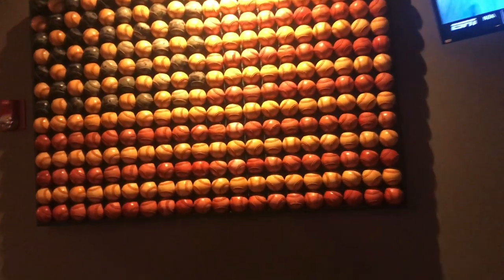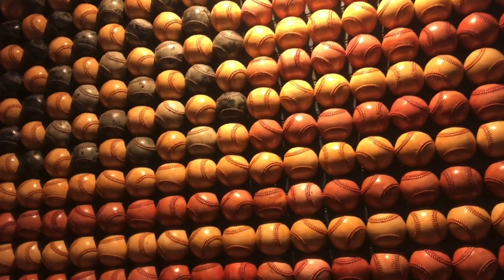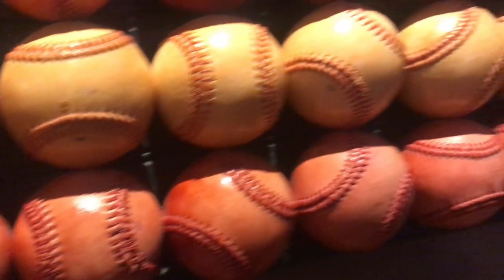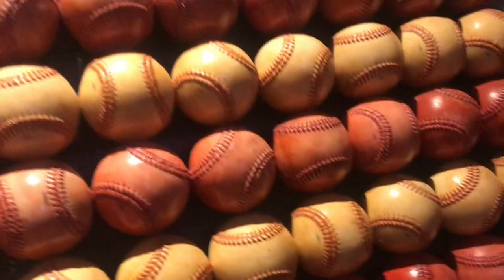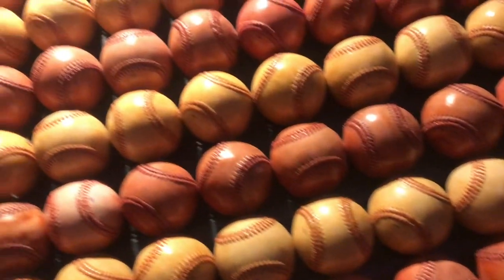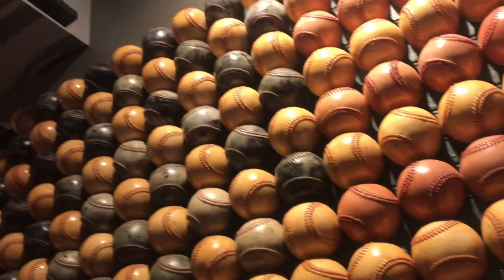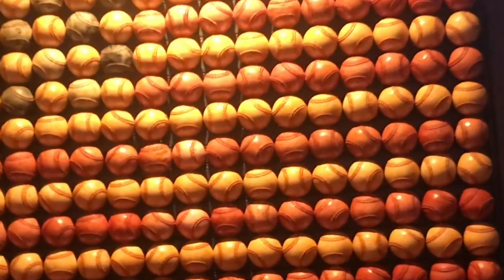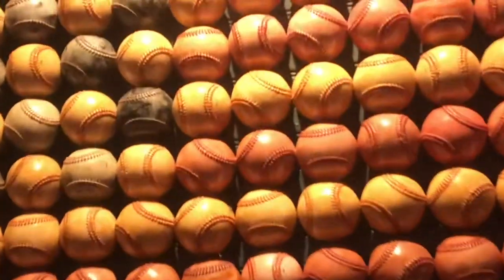(CHECK OUT) baseball american flag wall art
Interesting sculpture, I can remember as a kid going to a baseball game and watching Hank Aaron knock a homerun. I was pretty young but I remember the excitement